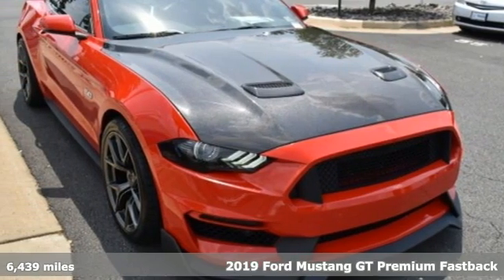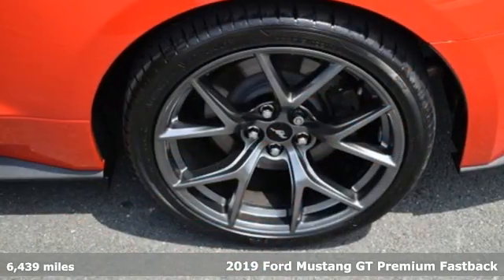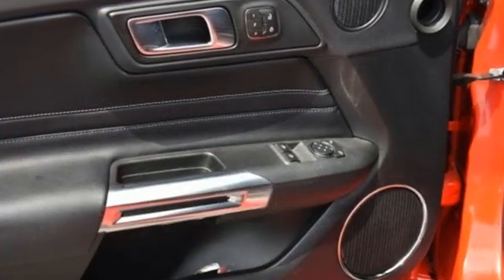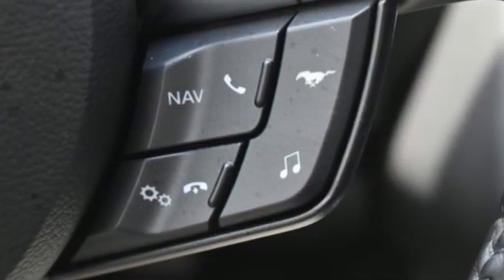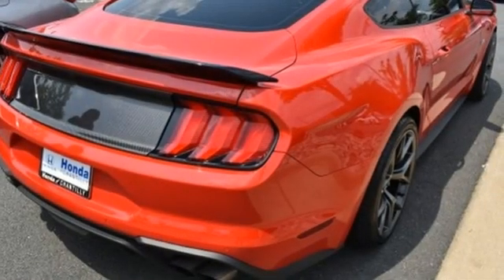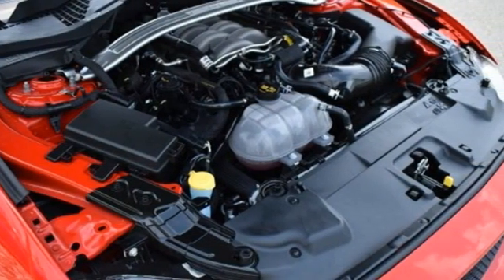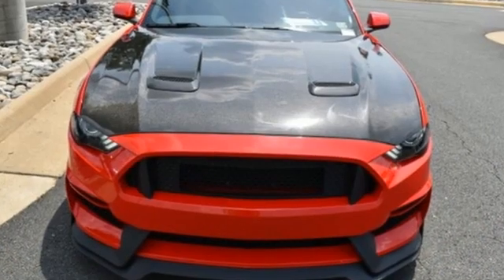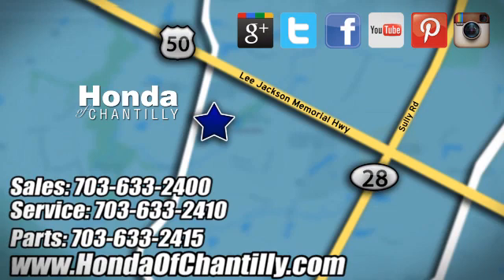Used 2019 Ford Mustang Manassas Chantilly, DC HCMA065366A - SOLD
Year: 2019
Make: Ford
Model: Mustang
Trim: GT Premium
Engine: 5.0L V8 Ti-VCT
Transmission: 6-Speed Manual
Color: Red
Interior: Ebony
Mileage: 6439
Stock #: HCMA065366A
VIN: 1FA6P8CF5K5197246
CARFAX One-Owner. Red 2019 Ford Mustang GT Premium 6-Speed Manual RWD 5.0L V8 Ti-VCTbrbrOdometer is 4538 miles below market average!brbrbrWe make every effort to provide accurate information but please verify options and price with management before purchasing. All vehicles are subject to prior sale. All financing is subject to approved credit. Dealer installed options are additional. Stock photo colors, options and trim levels may vary. Not responsible for typographical errors. Published price subject to change without notice to correct errors and omissions or in the event of inventory fluctuations. Vehicles may be in transit to dealer. Vehicle photos may not match exact vehicle. Please call to confirm availability status. All prices exclude taxes, title, license, and a $899 documentation fee. Model tested with standard side airbags (SAB). Government 5-Star Safety Ratings are part of the National Highway Traffic Safety Administration (NHTSA). New Car Assessment Program **Based on model year EPA mileage ratings. Use for comparison purposes only. Your mileage will vary depending on driving conditions, how you drive and maintain your vehicle, battery pack age/condition, and other factors.

Address:
4175 Stonecroft Boulevard